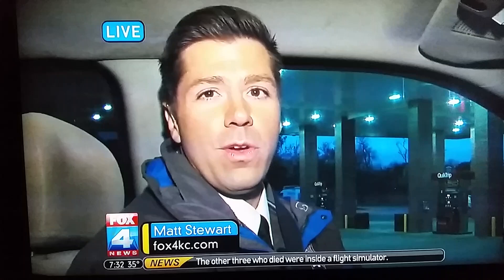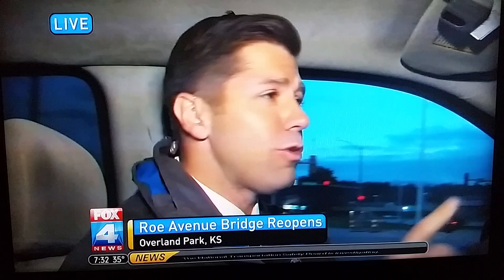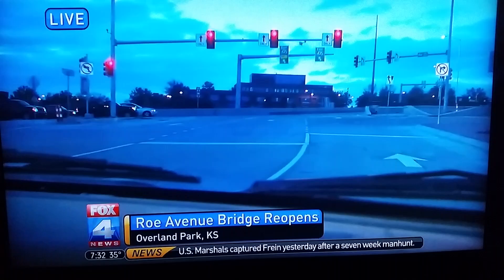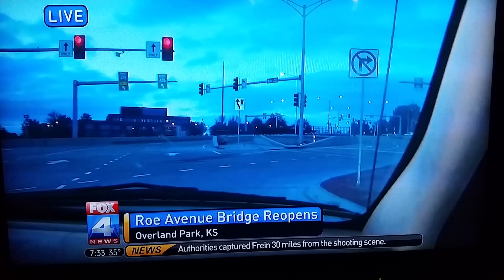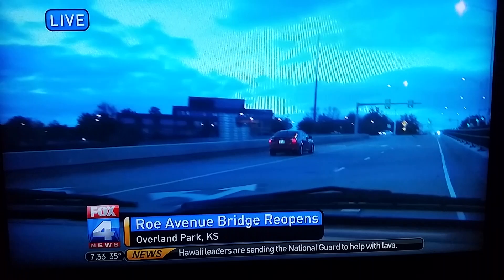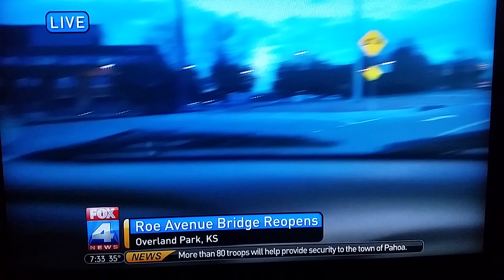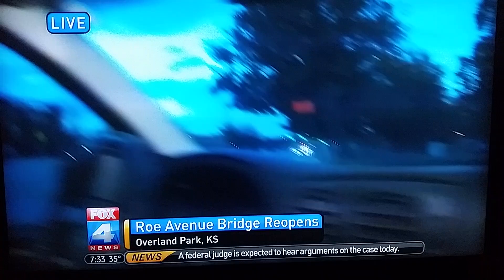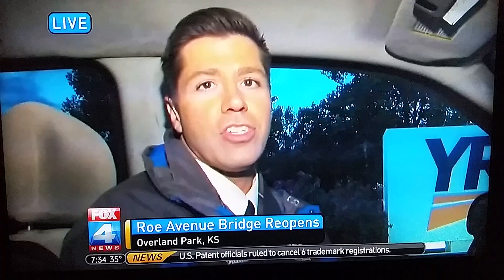Fox4's Matt Stewart runs a red light on live TV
Fox 4 (WDAF-TV) reporter Matt Stewart demonstrates how NOT to drive through the second diverging diamond interchange in the state of Kansas.

If you're short on time, or impatient, skip ahead to the 1:17 mark. He calls the light "orange" while the camera shows a standard traffic signal with three lights and the red one lit.